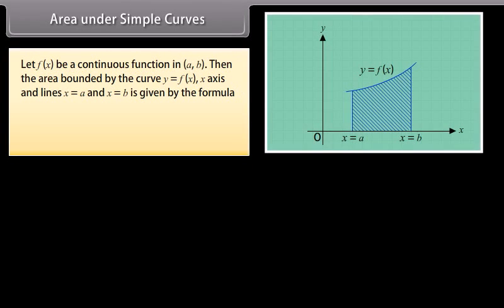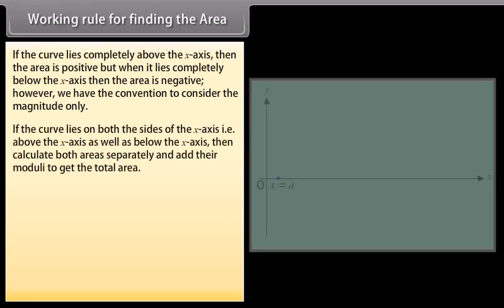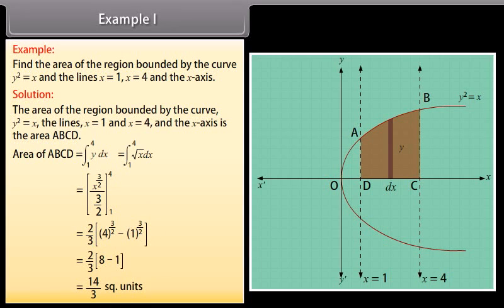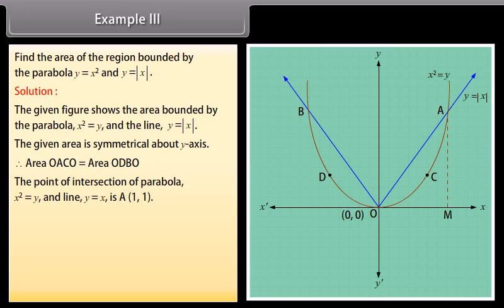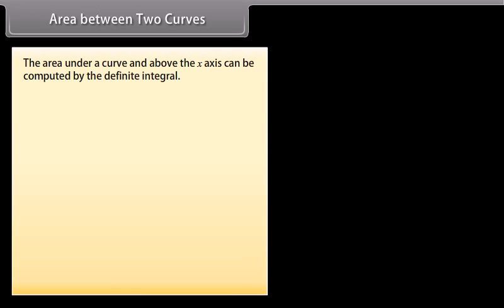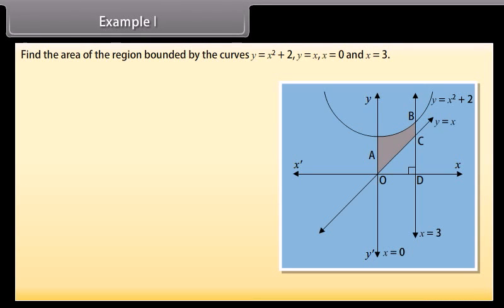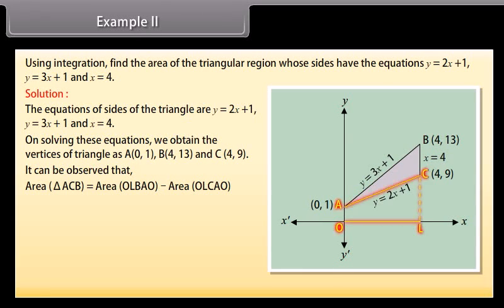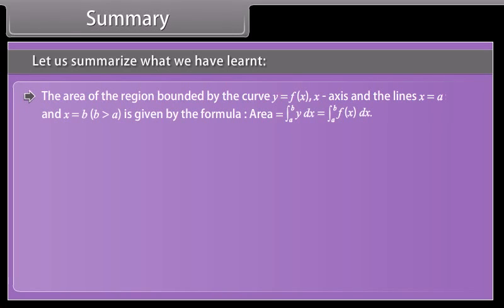Class 12, Mathematics, Application of Integrals